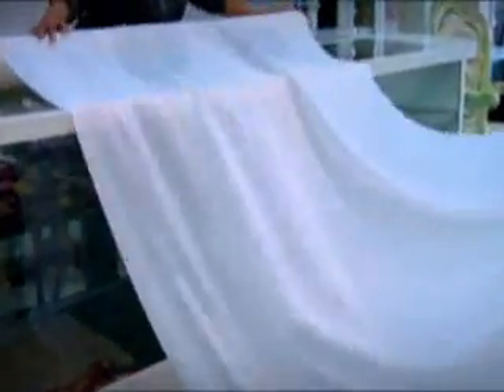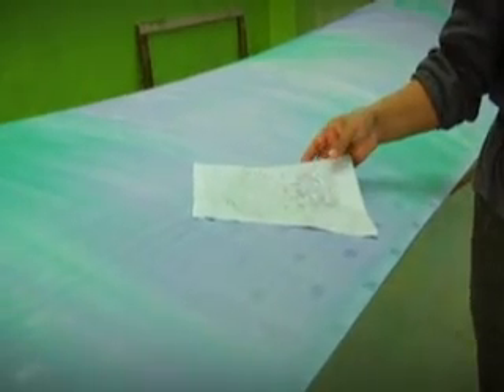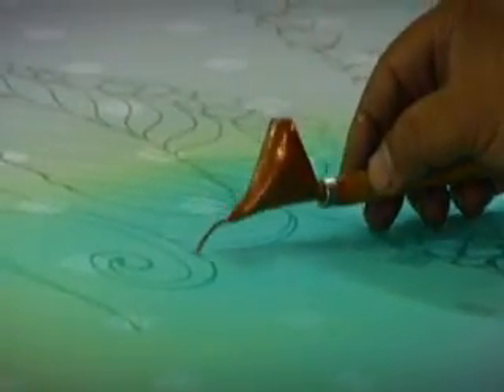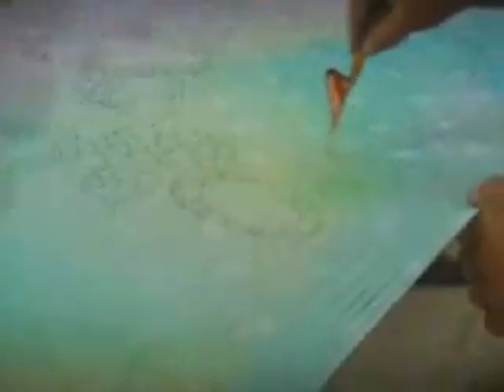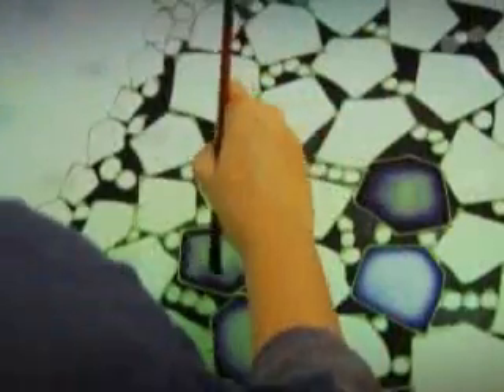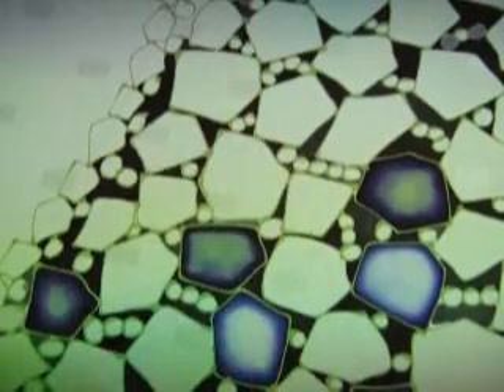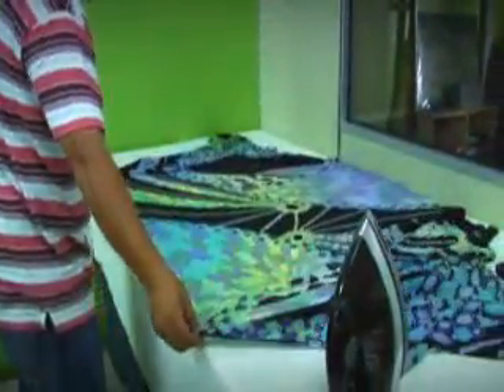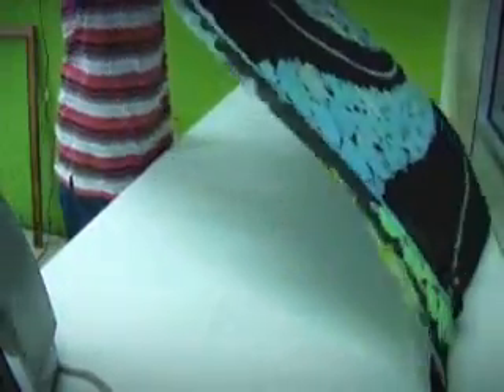deanoor 2010 A